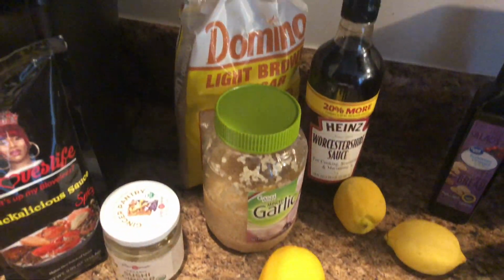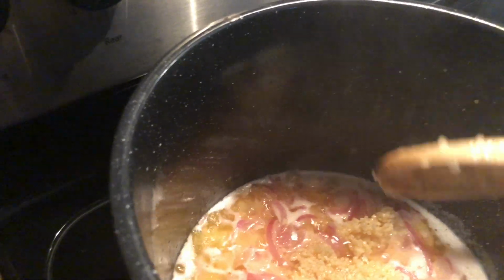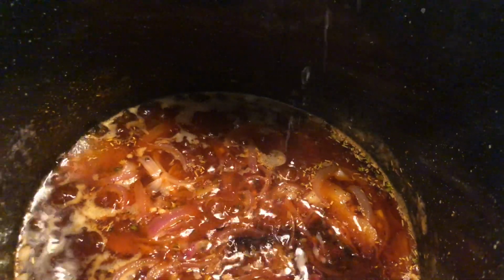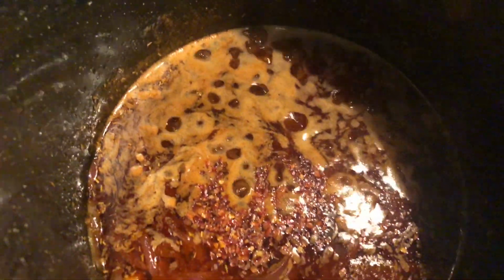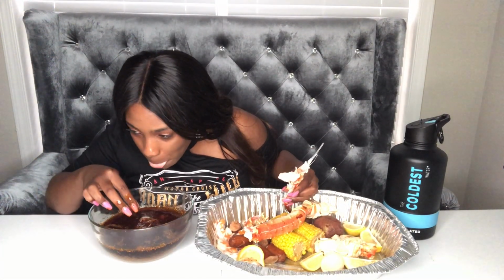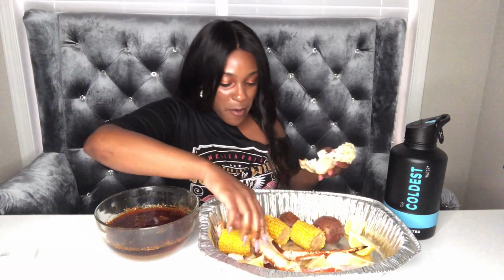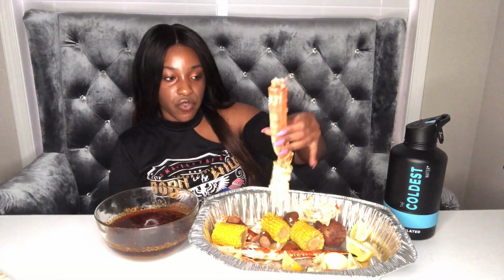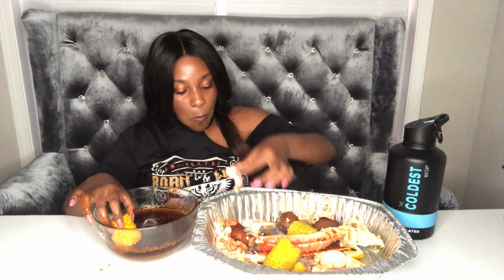Blove's NEW Smackalicious Sauce Recipe and Mukbang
Hey, Rich Gang! Here in this video, I have cooked another seafood boil with Blove's NEW Smackalicious Sauce (recipe and mukbang are included).

Blove's NEW Smackalicious Sauce

sweatco.in/i/stephanie401024
Check out this free app 👆 It pays to walk!

Have you signed up with Rakuten yet? It’s the best site for earning cash back! Get a $10 bonus when you sign up with my free invite link! 🤩